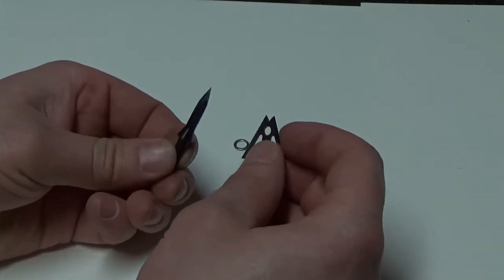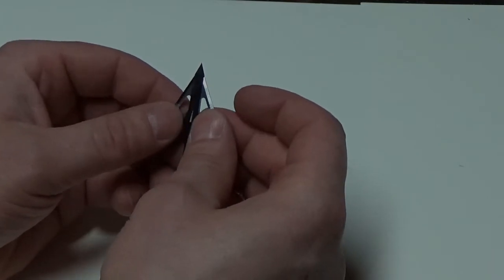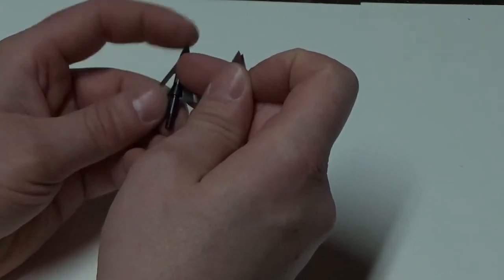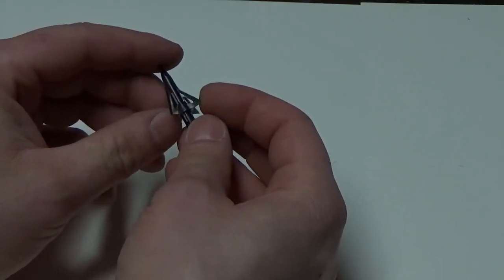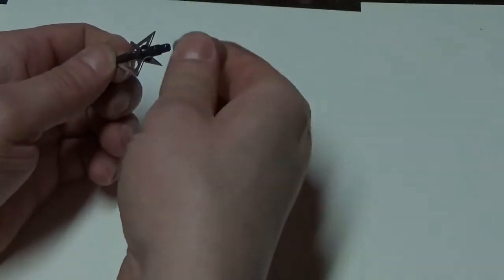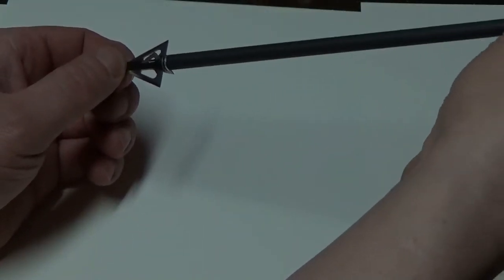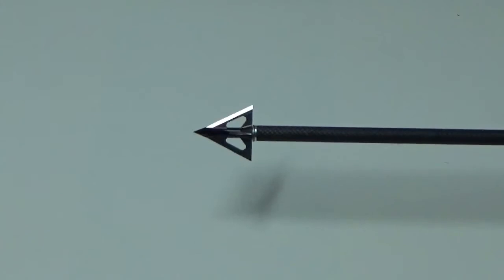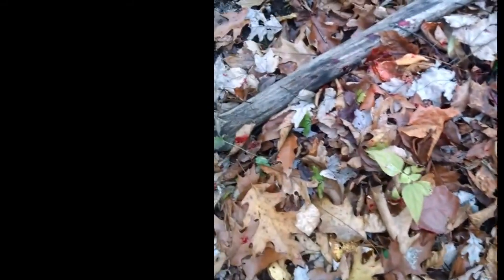Slick Trick ViperTrick Review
A quick review and assembly video of the Slick Trick ViperTrick Broadhead.